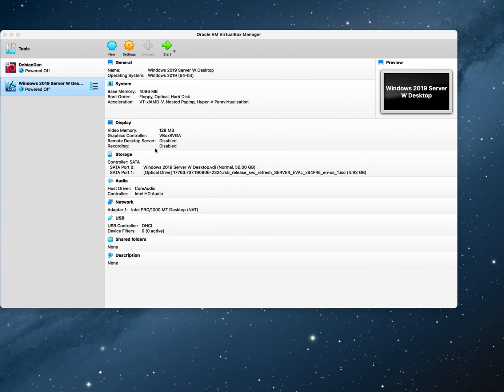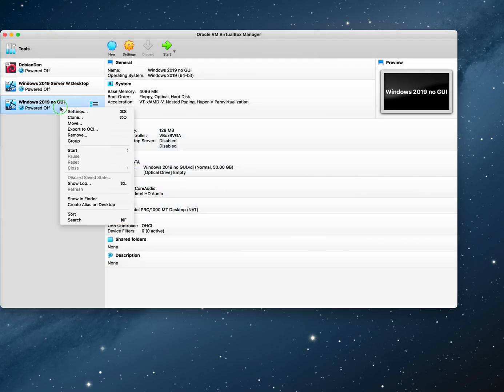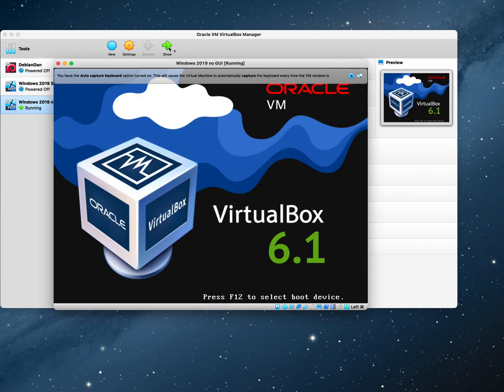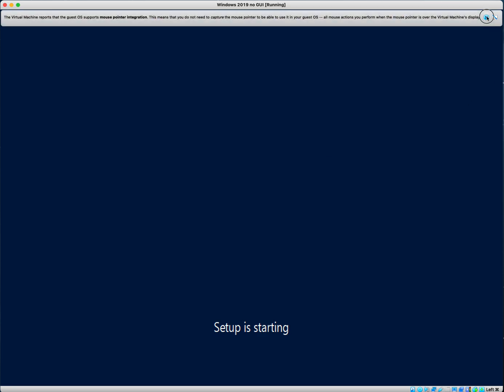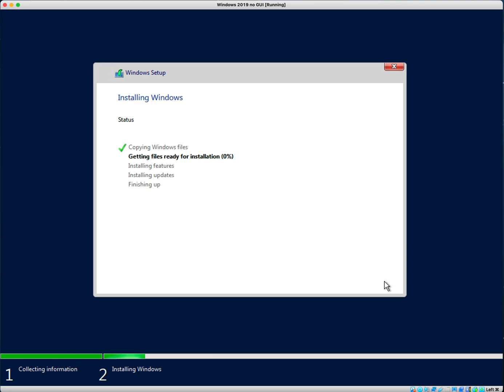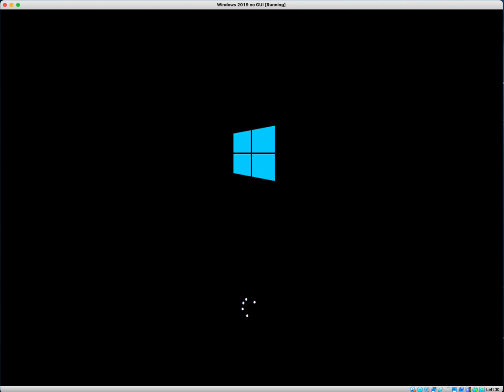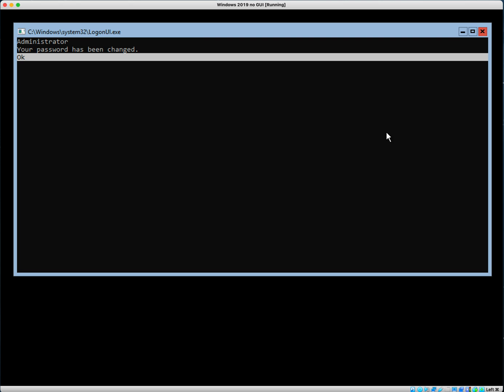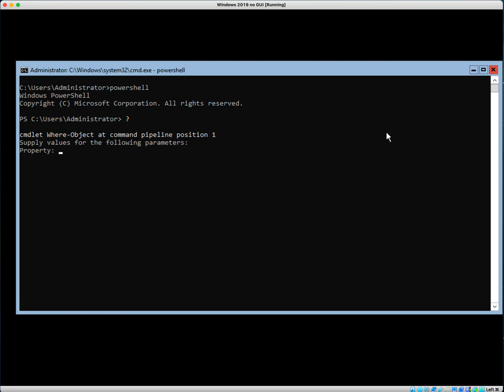Windows server 2019 No GUI (no desktop experience) install on Virtual Box